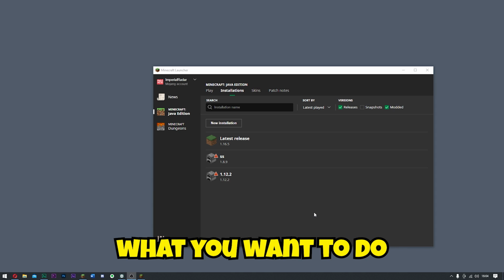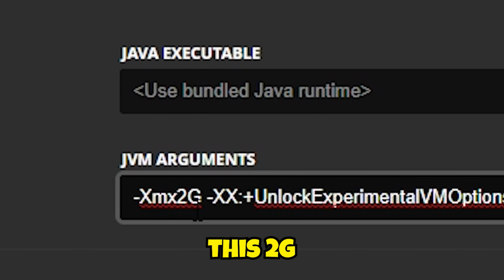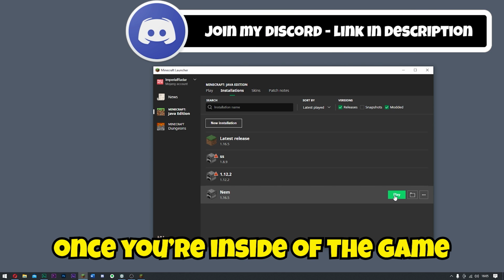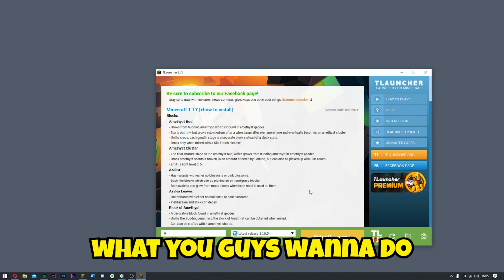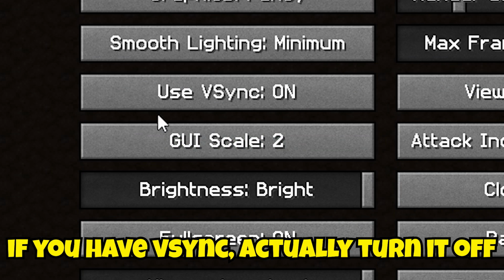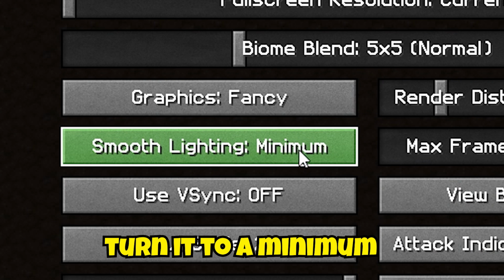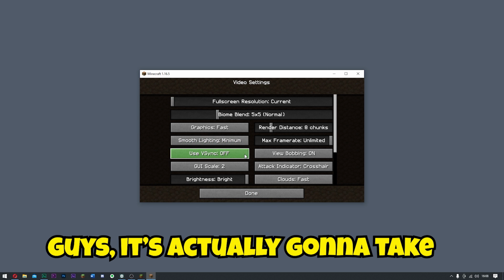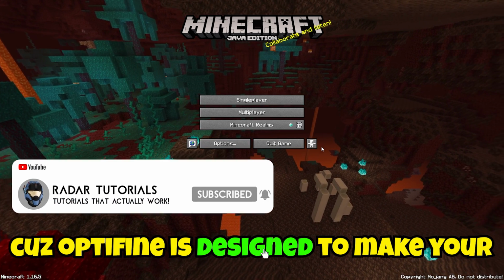How to Make Minecraft Run FASTER on a BAD COMPUTER!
Hello my sexy sausages and welcome back to anther video. Here  I'm showing you how to make minecraft faster on a potato computer. Yeah I know that's not grammatically correct so for all of you silly sausages I will teach you how to make minecraft faster on a bad computer.

In this video I don't just tell you how to make minecraft less laggy but I also show you a few things to avoid in order to make your minecraft java edition run faster. Even if your computer is just slow i'll show you how to make your minecraft faster on a slow computer in 2021.

This in turn also shows you how to boost fps in minecraft java edition. Well you can actually use this to boost fps on a slow computer even if it's running bedrock edition so in turn this is also a tutorial on how to boost fps in minecraft bedrock edition.

🔴WARNING Youtube Will NOT tell you when I upload a new video!